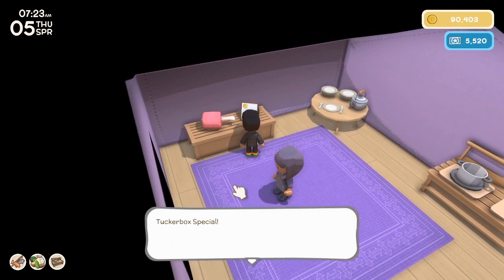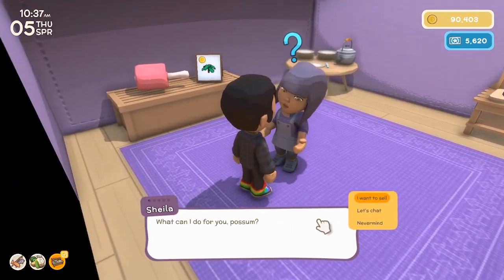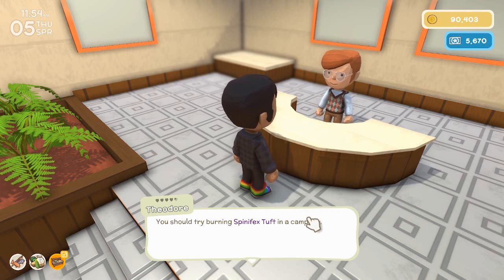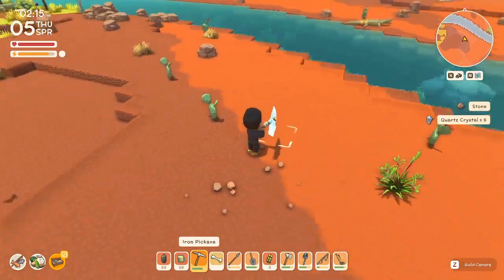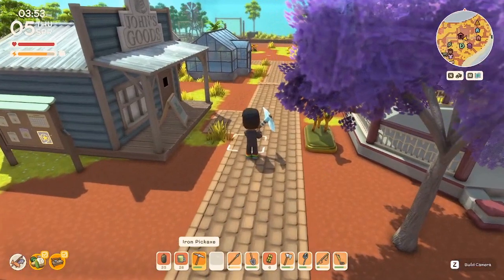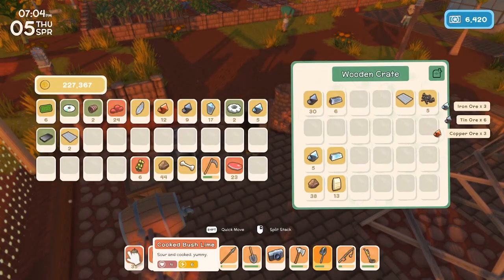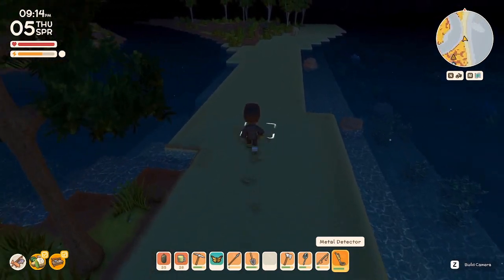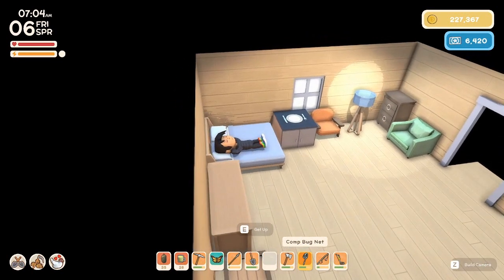Pineleaf Plays Dinkum S4 Episode 5: Photo of Fletch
The main trick is remembering to take the photo.